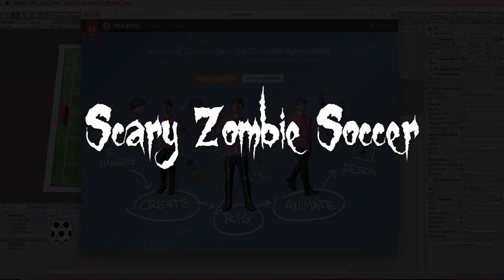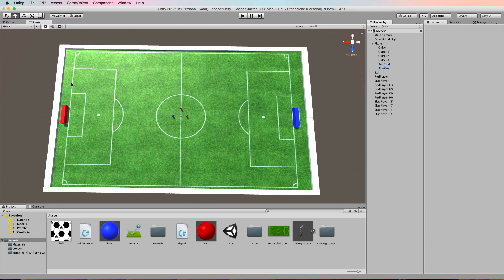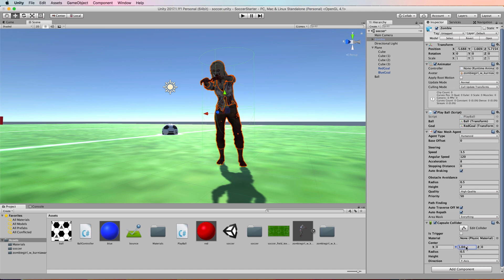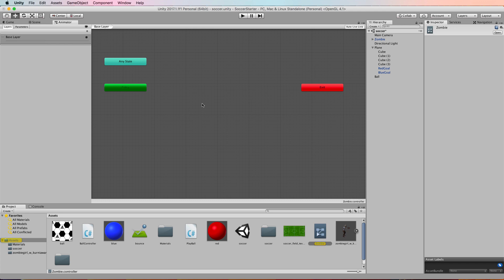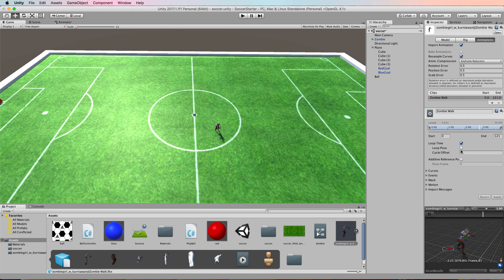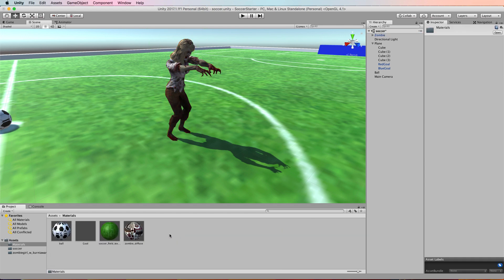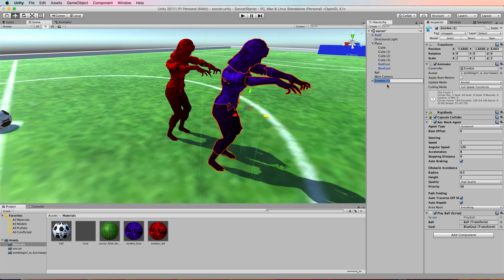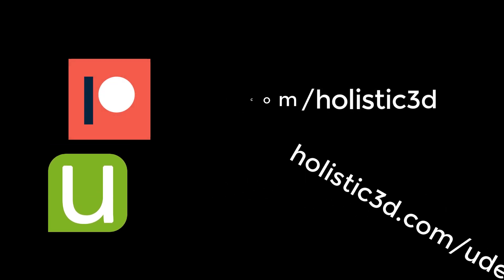Scary Zombie Soccer with NavMesh Agents in Unity Part 3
In this 3 part tutorial (with a Halloween theme) I'll show you how to create a simple soccer game using navmesh agents that chase a ball around a field as well as line up shots and kick.  This tutorial will demonstrate the basics of setting up a navmesh, destination setting and vector mathematics for calculating kicking direction and goal positions.

For a complete AI in Unity Course Use this Discounted Coupon